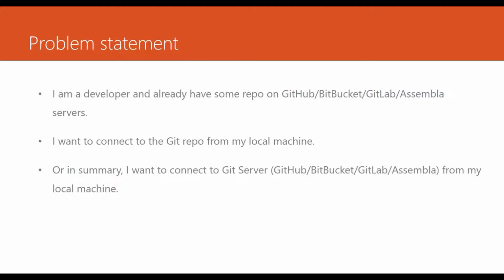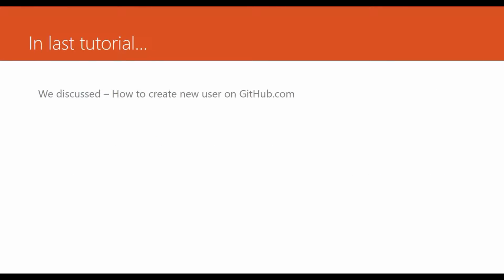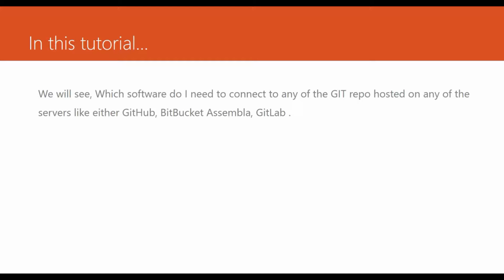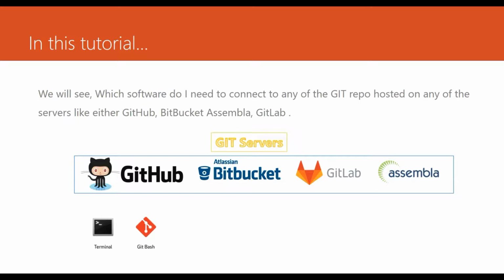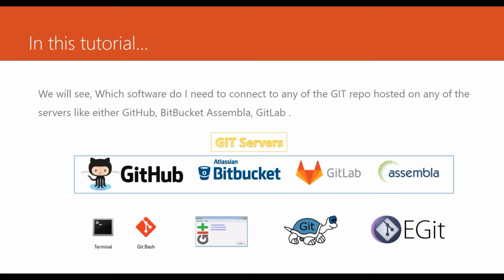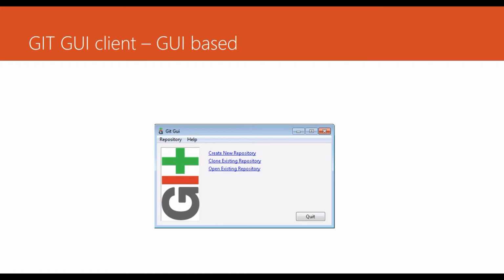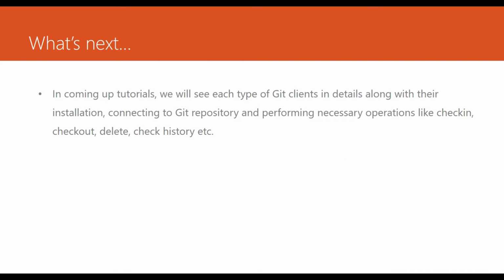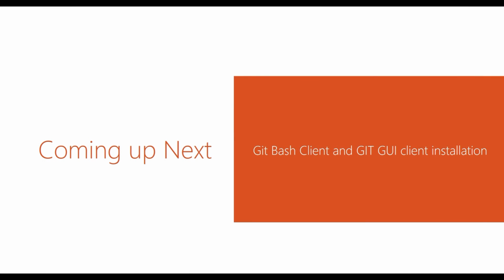14 What is GIT client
This tutorial talks about, how to connect to GIT Server.